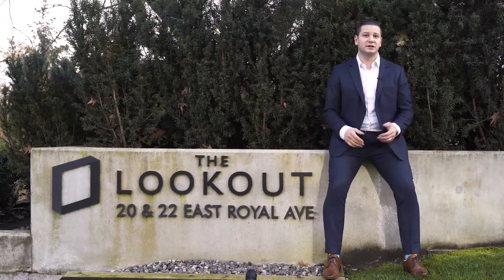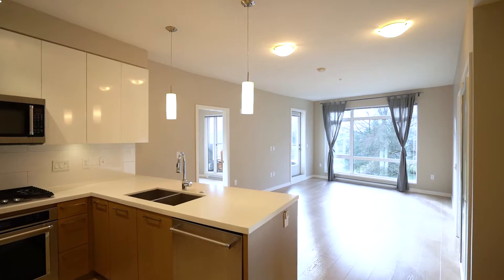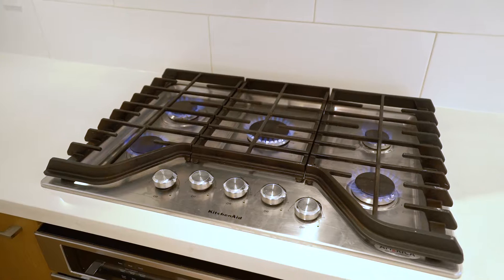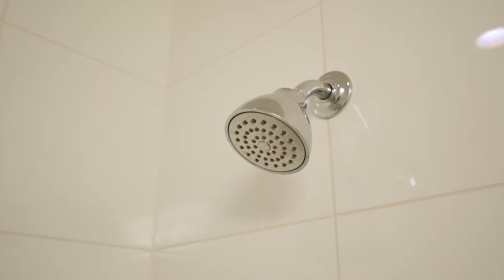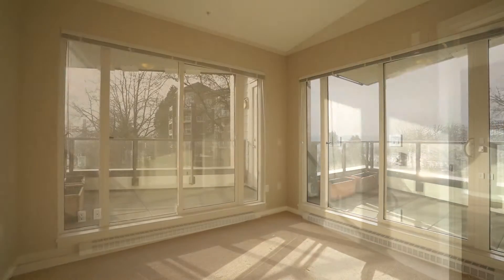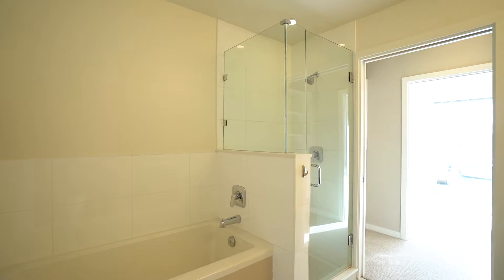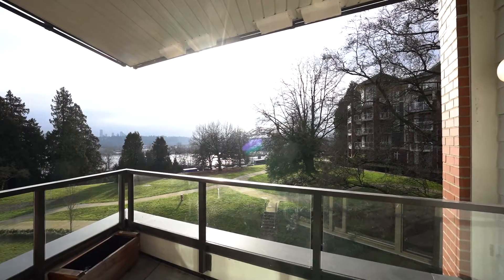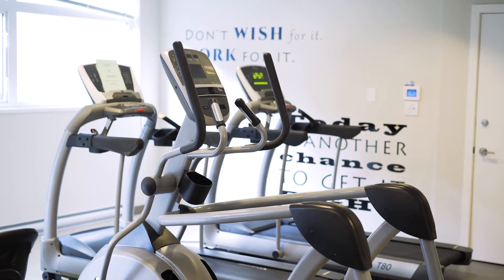#303 - 20 East Royal Avenue in New Westminster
Welcome home to the Lookout in Victoria Hill! You will love this show home quality 2 bedroom plus den, 2 bathroom home boasting almost 1,000 SF of total living space. Open concept living with a gourmet kitchen that offers a 5-burner gas stove and stainless steel appliances, breakfast bar area, dining and living rooms that open on to a good-sized balcony for entertaining. High ceilings throughout, floor to ceiling windows, luxury spa-like bathrooms and wide plank laminate flooring. Situated on a 65 acre master planned community with easy access to Queen’s Park. Plus, access to gym, party room and garden plots. 1 parking and 1 storage locker included. Low Strata Fee! *RENTALS AND PETS ALLOWED*